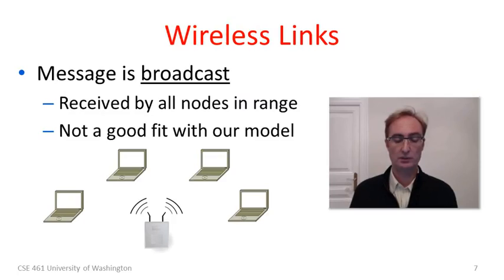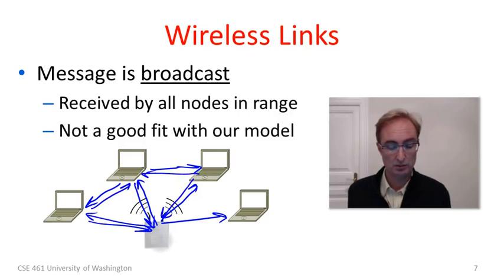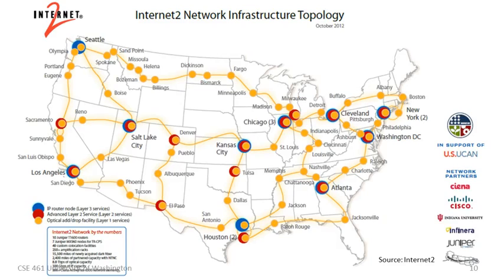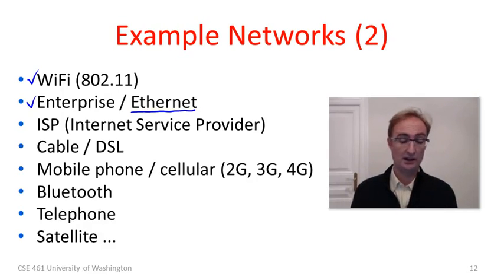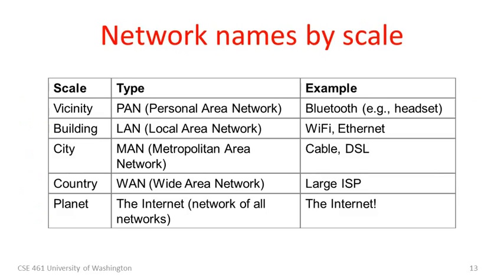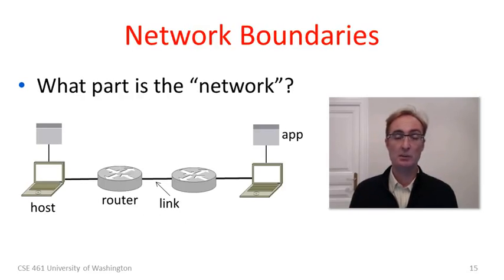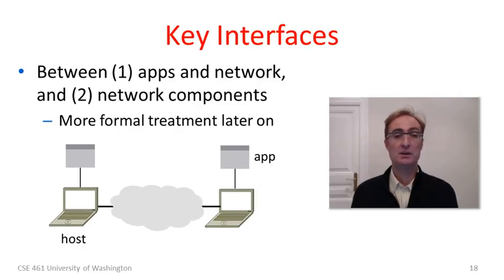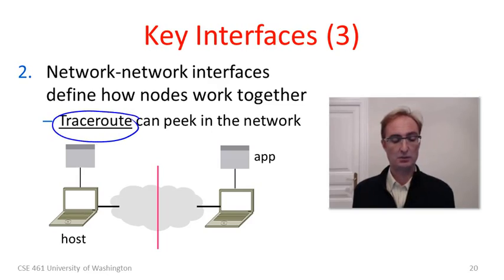1 3 Network Components 1330